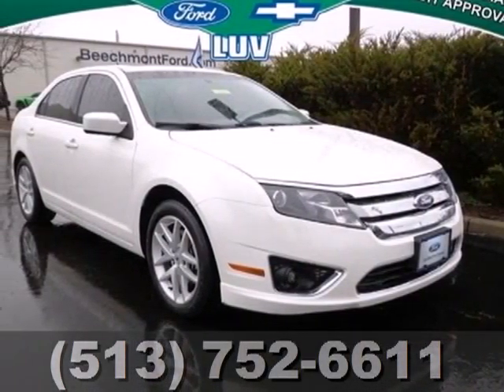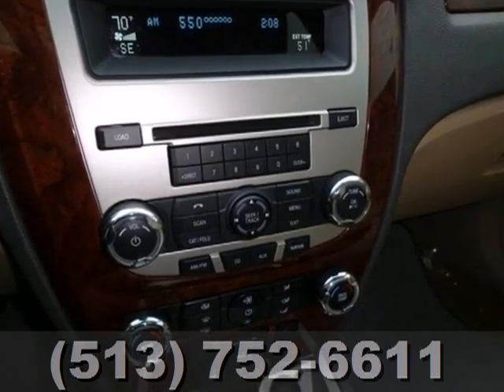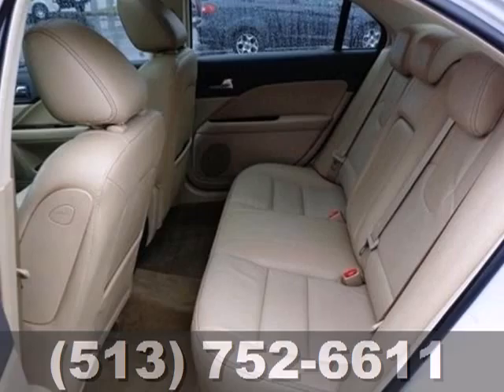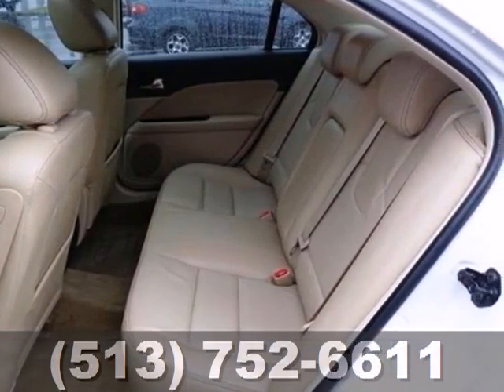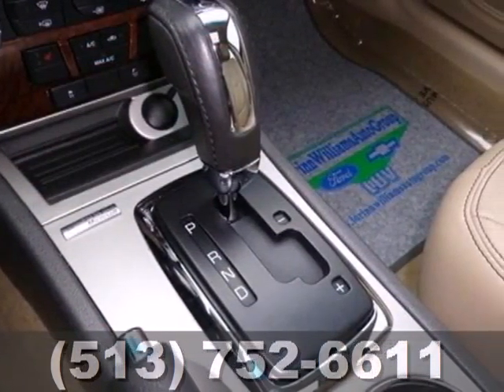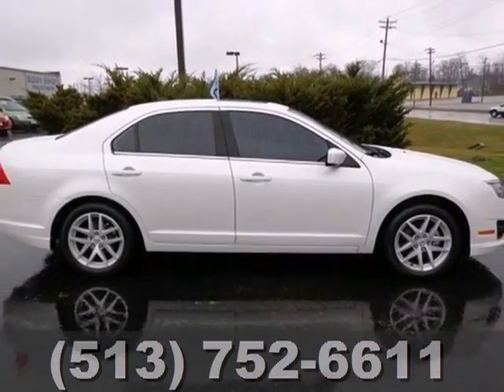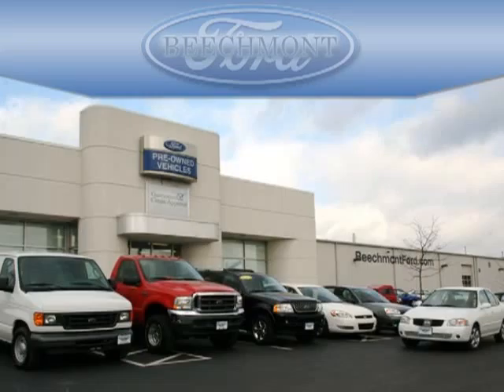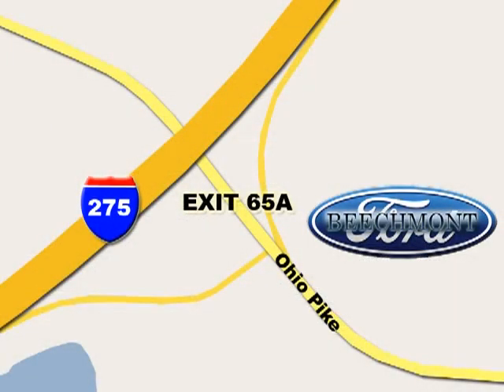2010 Ford Fusion Cincinnati Dayton, OH C13-334A - SOLD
Year: 2010
Make: Ford
Model: Fusion
Trim: SEL
Engine: 6 Cyl. 3.0L
Transmission: Automatic
Color: White Platinum Metallic Tri-Coat
Interior: Camel
Mileage: 31082
Stock #: C13-334A

Address:
600 Ohio Pike